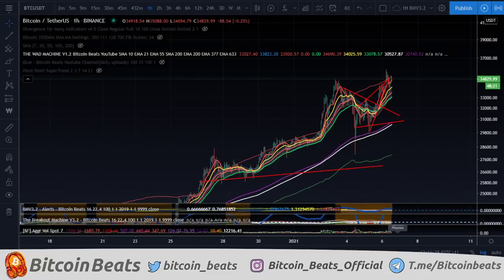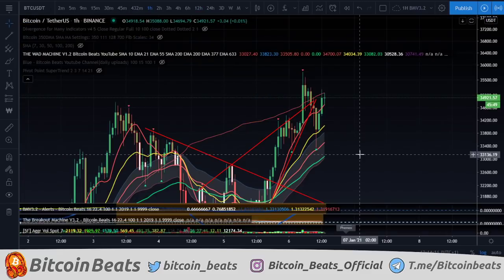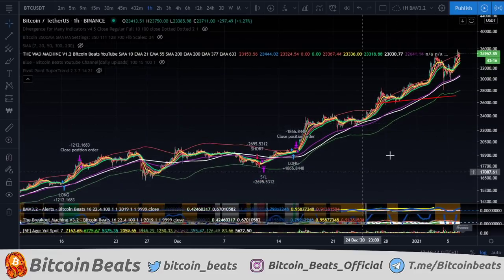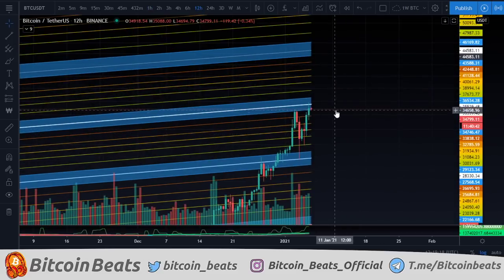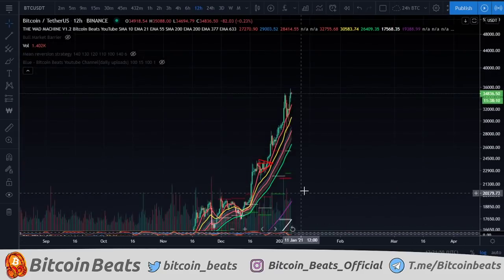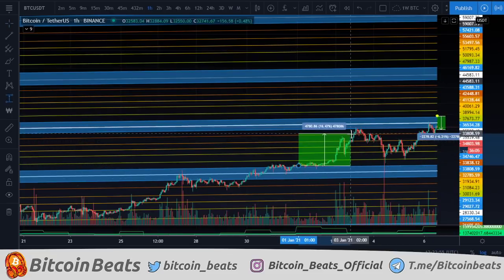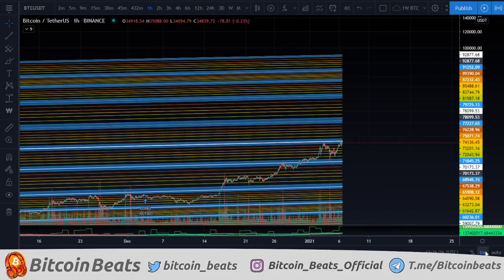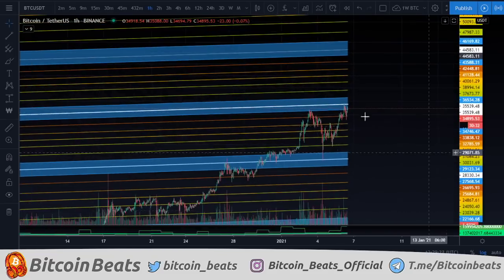BITCOIN CAN EASILY SMASH THESE TARGETS!!! Bitcoin Analysis January 2021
Join The Thriving Community Channels!

Spread the word about Bitcoin and look good doing it by clicking the link above!
What are your thoughts on what we analyzed today? Thank you all so much for watching the video.

Chapters:
0:00 Intro to Bitcoin
1:08 Bitcoin What's happened?
2:59 Bitcoin Short Term Analysis
7:53 Bitcoin Mid Term Prediction
9:30 Bitcoin Long Term Plan
10:33 Bitcoin Rounded Blueboxes!
15:42 How To Trade Bitcoin When It's Sideways

BTC ADDRESS:
1JABozRVzc3uVDkSbQ7TSJDnaiAXXXdbYY

ETH ADDRESS:
0x2ff305bc74d622faaa6ec213619f033fcc5d9e85

WARNING:

*I WILL NEVER PURSUE PROJECTS THROUGH TELEGRAM OR OTHER SOCIAL MEDIA OUTLETS. CONTACT MY EMAIL LISTED BELOW FIRST AND THEN VERIFY MY IDENTITY THROUGH A VIDEO CALL BEFORE MOVING FORWARD. THERE ARE MANY SCAMMERS IN CRYPTO. EMAIL SPOOFING IS RAMPANT, SO VERIFY MY IDENTITY THROUGH VIDEO*

*BEWARE OF SCAM COMMENTS REQUESTING YOU TO SEND FUNDS. THESE ARE IMPERSONATORS, AS WE WILL NEVER REQUEST YOU TO SEND PAYMENTS*